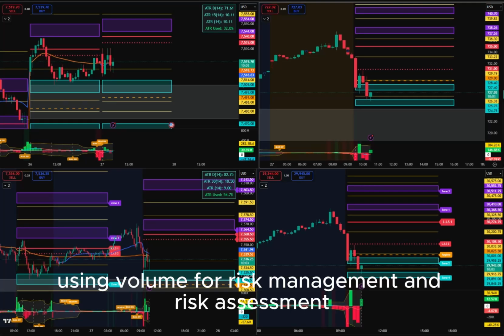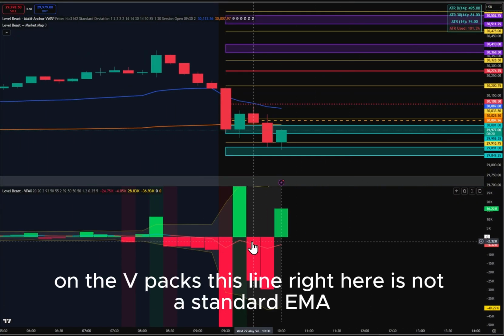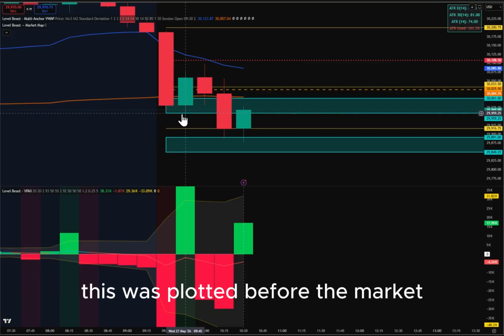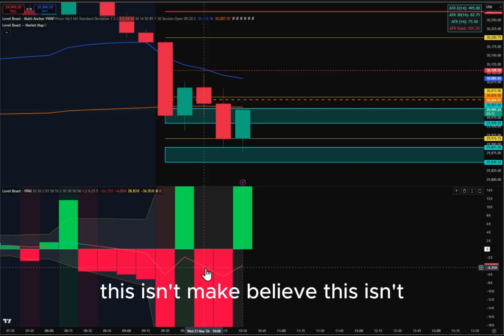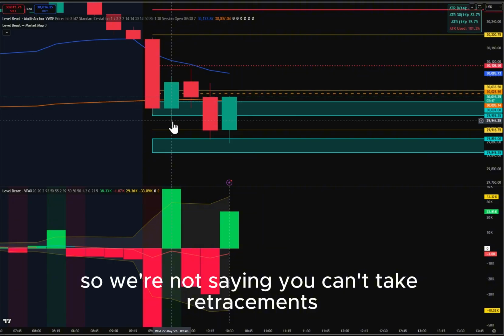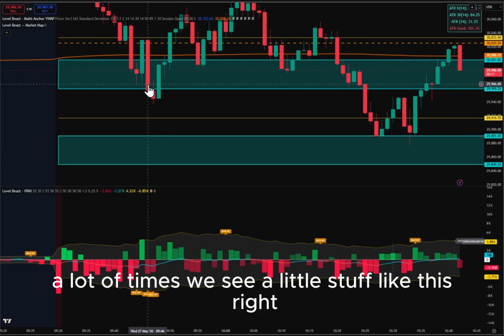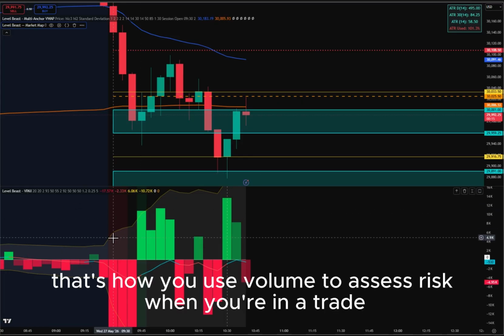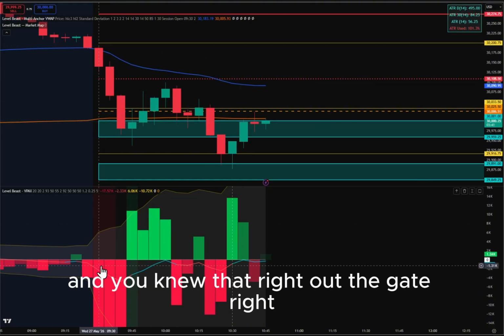reading volume to manage risk using this indicator for better trades | Level Beast | NQ Futures SPY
Level Beast: Trade with Institutional Intelligence

This Video is about : we share one tip on how to use our volume indicator to gage the trade size, direction, and whether you should be trading

Stop guessing and start executing. Level Beast delivers institutional-grade levels and a comprehensive daily trade plan every morning before the opening bell. Map out your day with the same precision used by the world's leading quants.

🔥 The Level Beast Edge
Level Beast is the definitive levels platform for the serious trader. We eliminate the noise of retail indicators to show you exactly where market makers, dealers, and institutional traps are positioned.

Your Personal Quant Team:
Every morning, our team runs proprietary models against 30+ Institutional KPIs. We distill this massive data set into clear, actionable SPX/ES and NQ/NQ levels, reversal zones, and targets. We do the heavy lifting so you can focus on execution.

Don't trade against Wall Street—trade with the data they are forced to defend.

Trading involves significant risk. Level Beast provides data analytics and market perspectives for educational and research purposes only; we do not provide financial advice. Past performance is not indicative of future results. Trade responsibly.